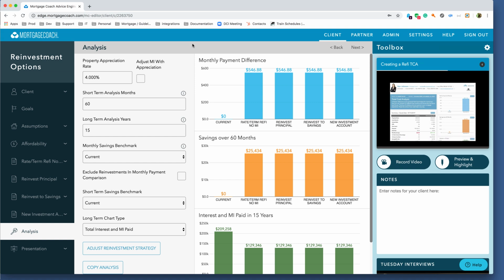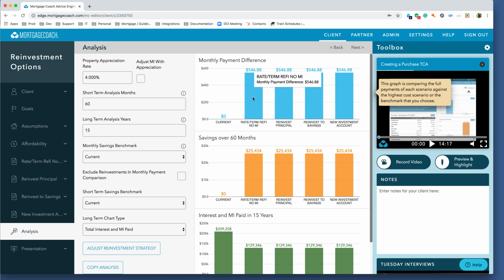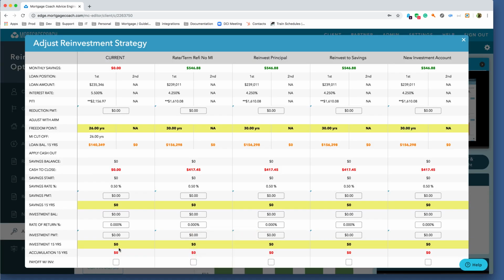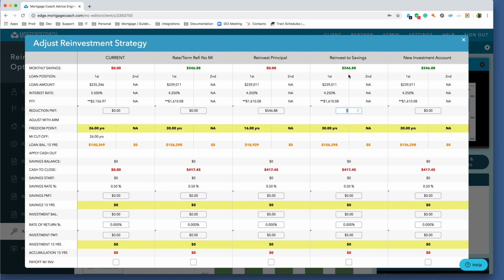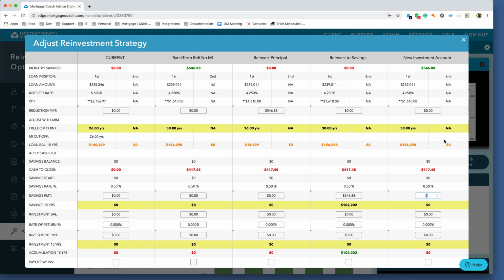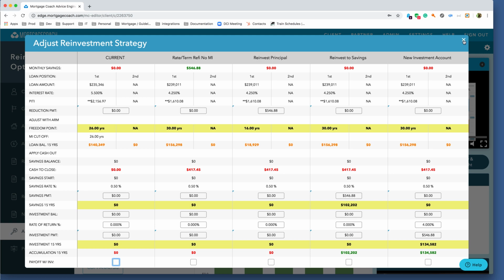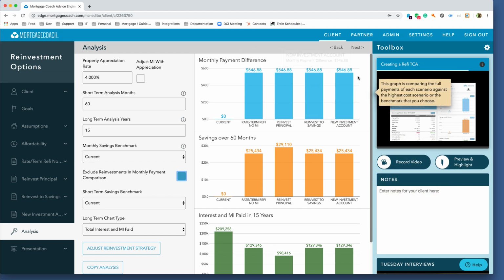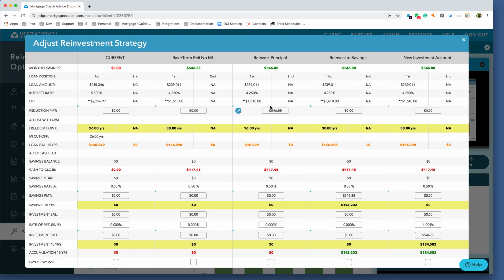How to use Reinvestment Strategies in the Advice Engine